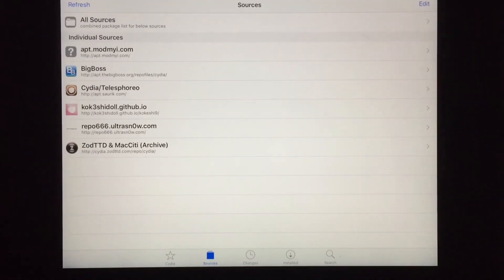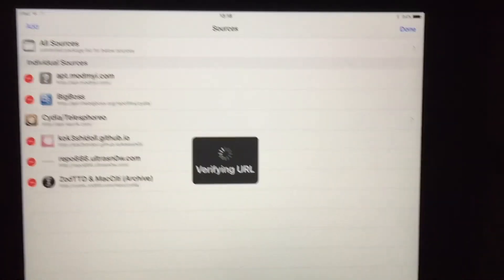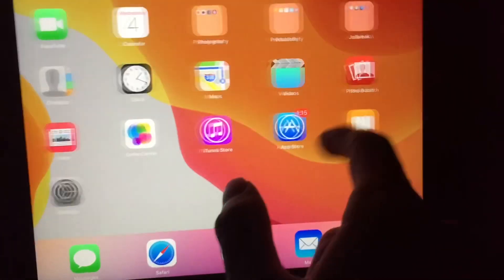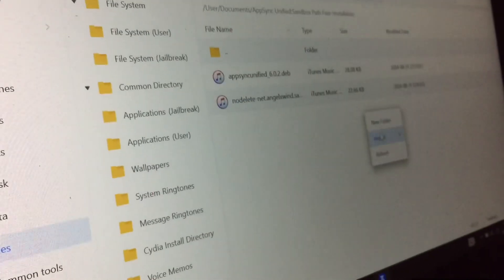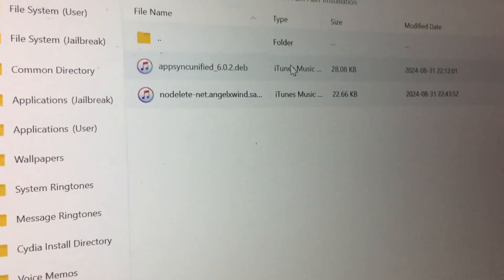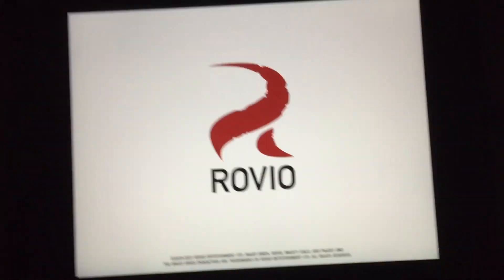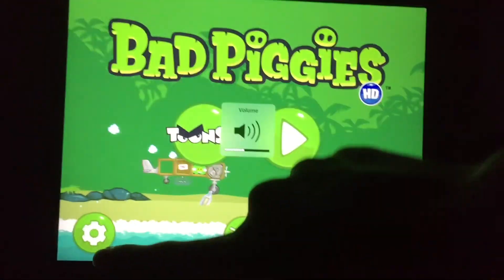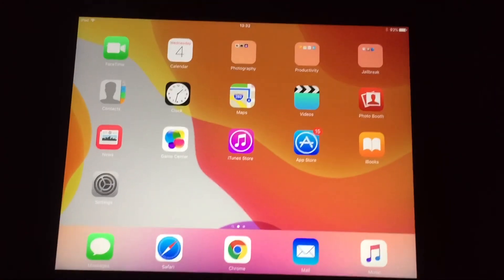How To Get AppSync Unified/Sandbox Path Fixer When cydia.akemi.ai Is Down (ALTERNATIVE WAY)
The cydia.akemi.ai repo is not working along with the repo.hackyouriphone.org/ repo and loads for like 5 seconds and says the request timed out because the repo is not working.

You will need to have Apple File Conduit 2 and Filza File Manager to get the Appsync Unified and Sandbox Path Fixer.

Latest Version Of AppSync Unified Deb File:
(WIP)

There is another way, but if you have trouble with my method, use this one:

0:00 Intro

0:22 Issue We Have

2:07 Files You Need

6:00 AppSync Unified Re-Demonstration

10:11 How To Get Sandbox Path Fixer

13:19 Outro